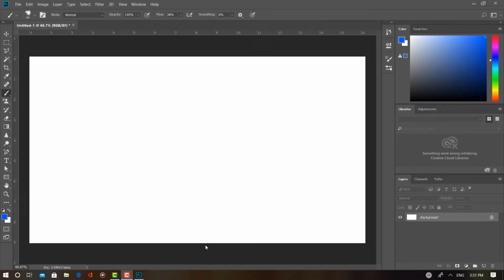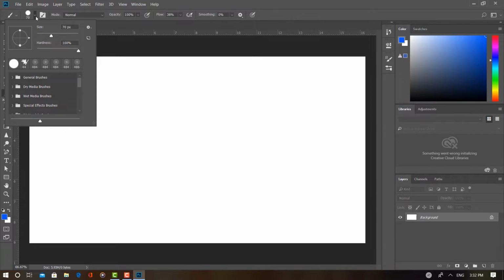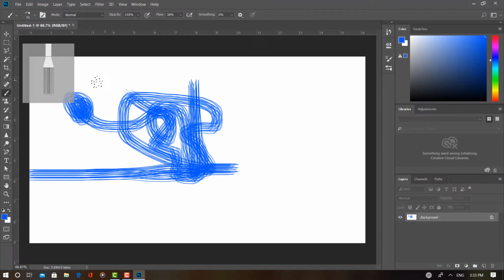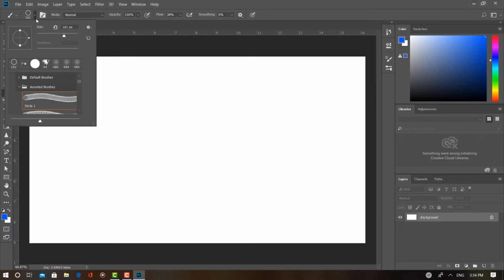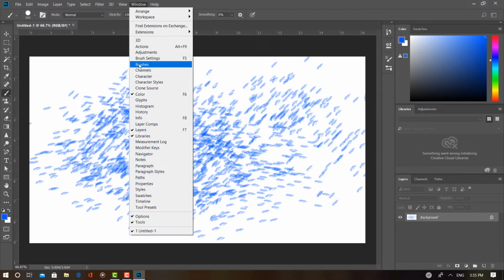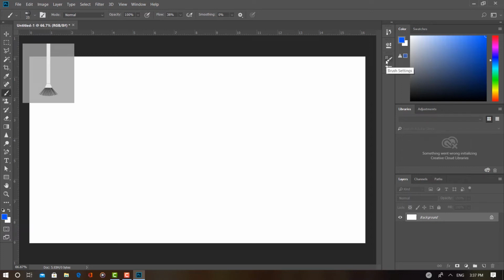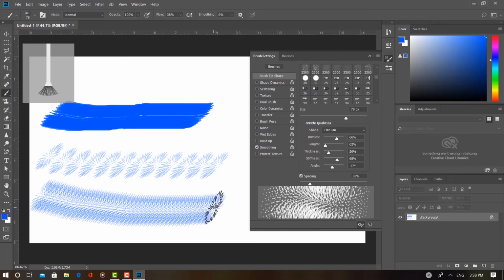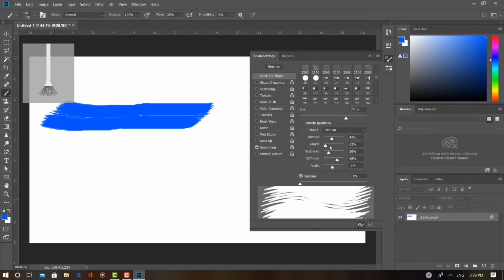Photoshop leaning [beginner to professional] legacy brushes and brushes setting (lesson 12)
We learned how to work with brush settings i hope would be good 📺